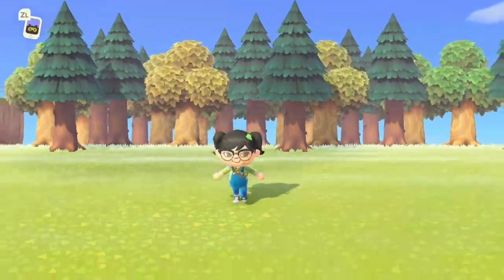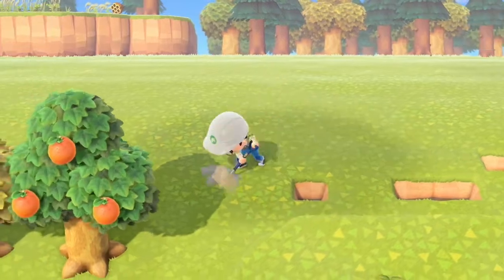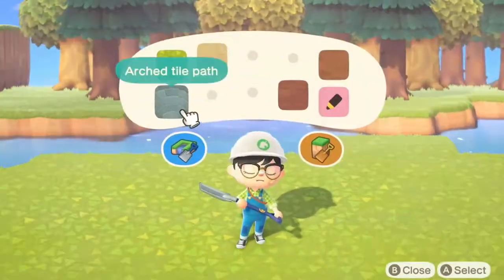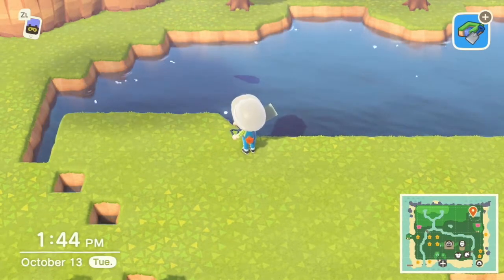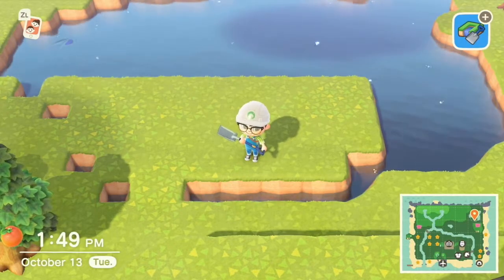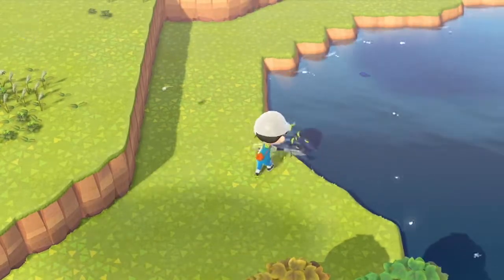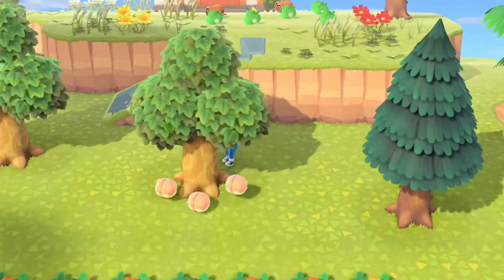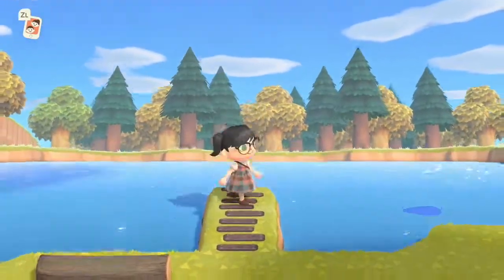Animal Crossing New Horizons Scenic Lake Speed build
This is a speed build video of how I built my lake. Thank you everyone for watching!